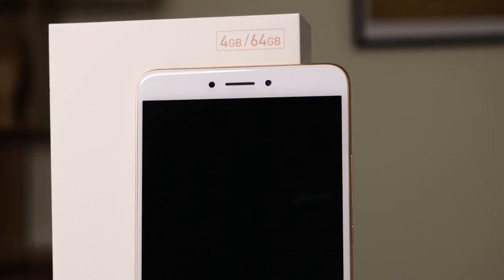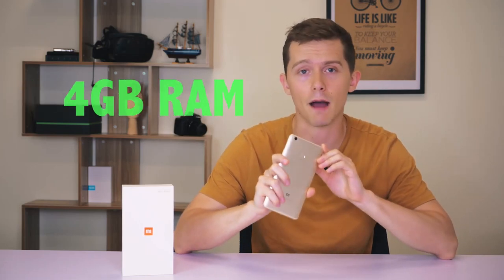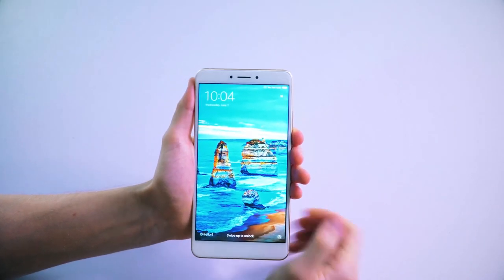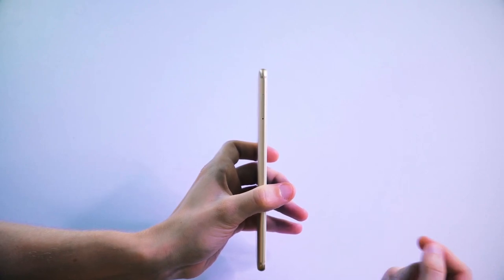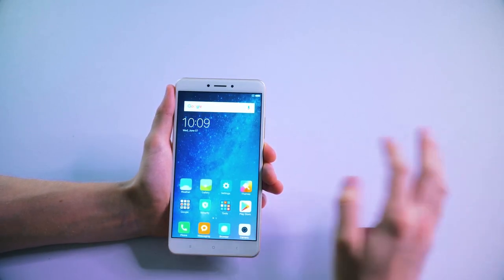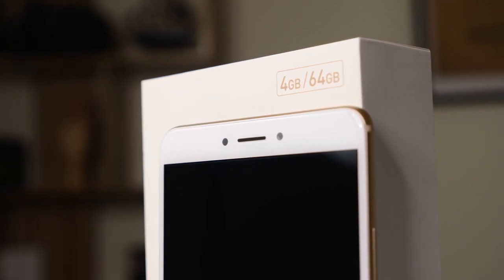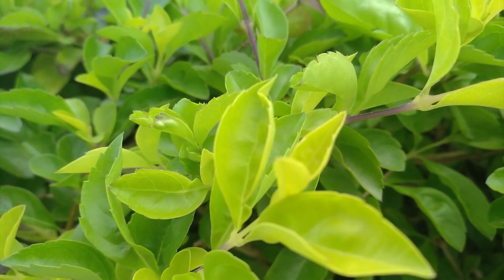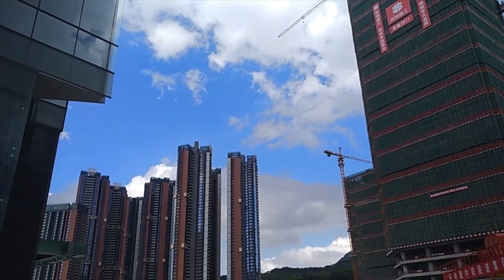Xiaomi Mi Max 2 Hands-on Review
Here's Xiaomi's new take on their previous large smartphone, the Mi Max. What improvements have there been with the Mi Max 2?